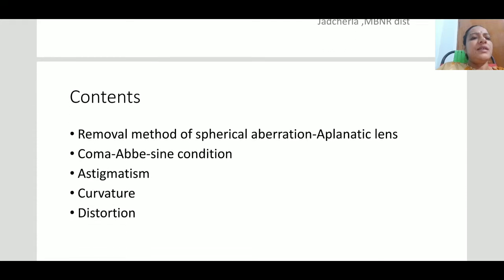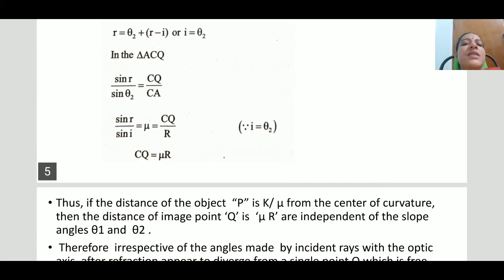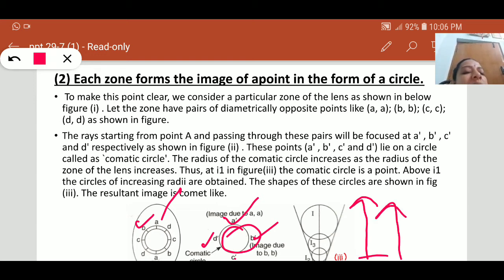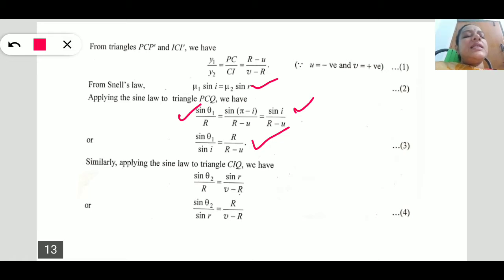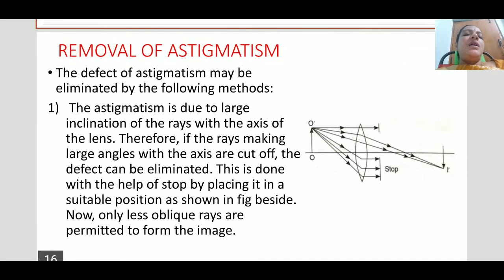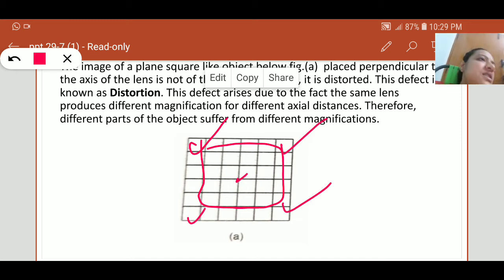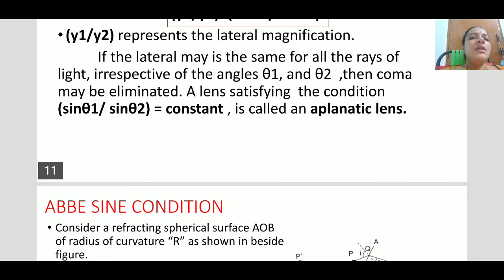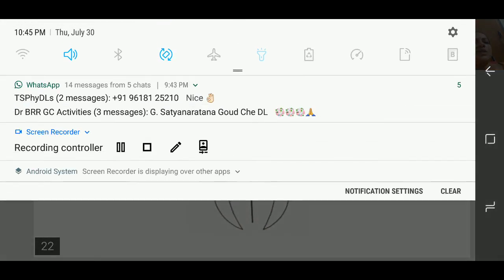Optics- monochromatic aberrations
Coma, astigmatism, curvature, distortion- elimination methods